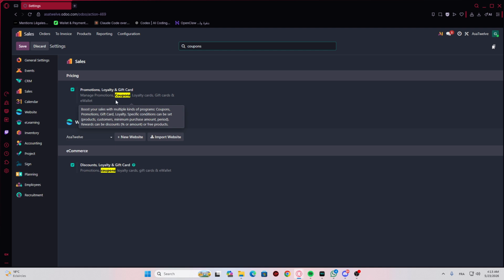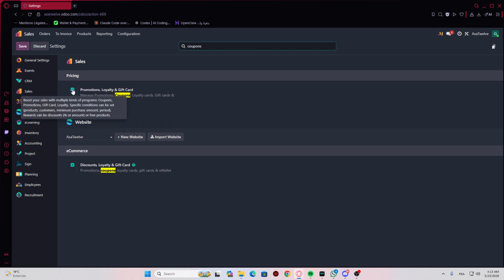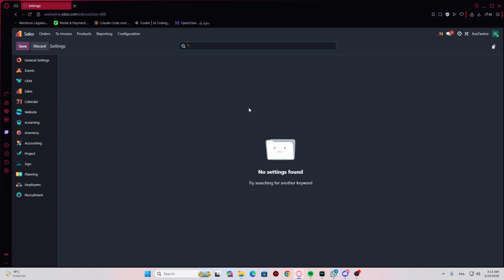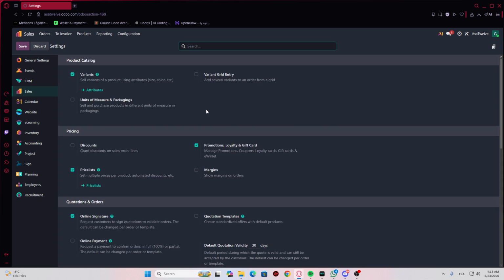How To Set Up A Loyalty Points Program in Odoo! Tutorial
Today we talk about odoo apps,manage loyalty program,loyalty program,pos loyalty and coupon management,set up a loyalty points program in odoo,odoo